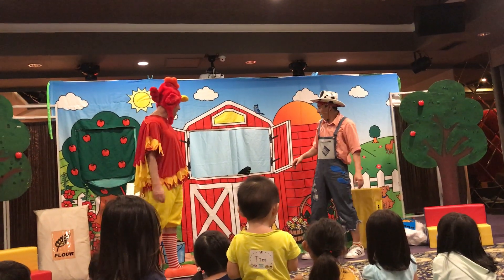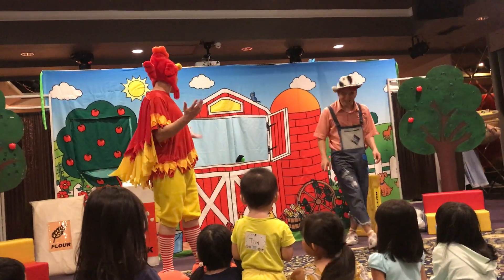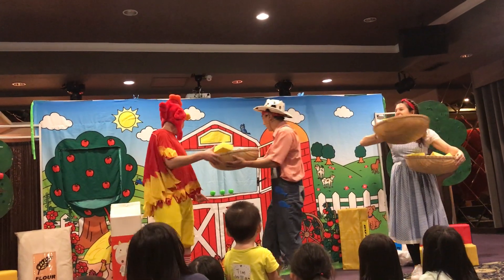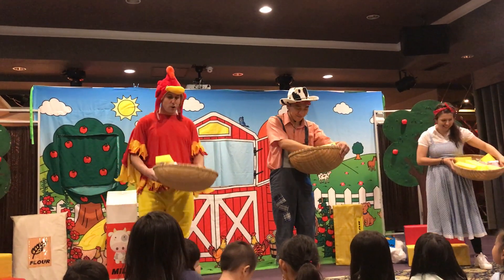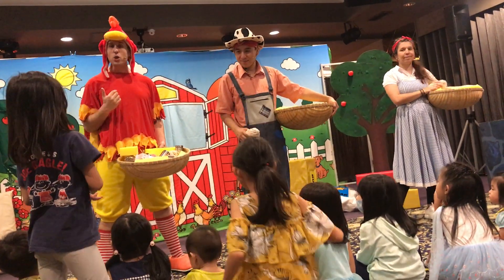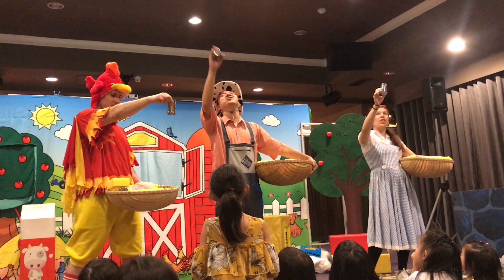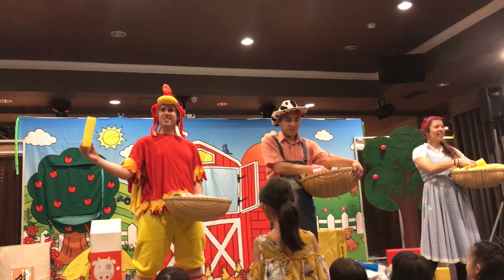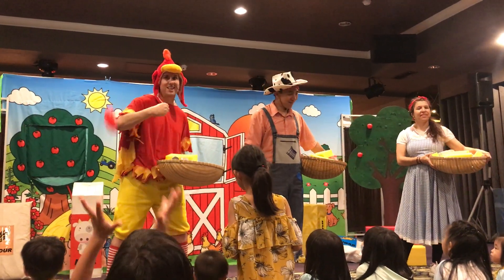20191006_Buster's Farm / Buster的農場一日遊-23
20191006_Buster's Farm / Buster的農場一日遊-23